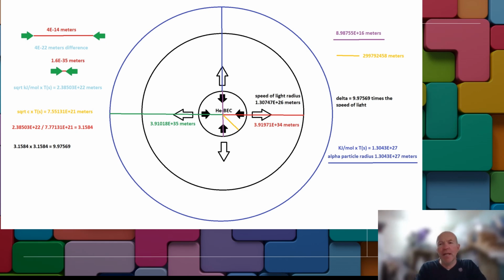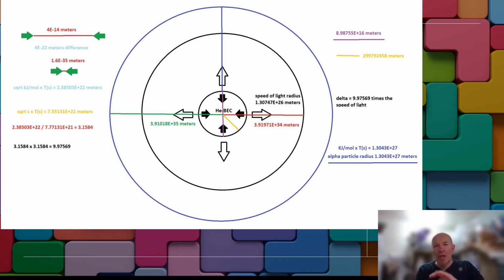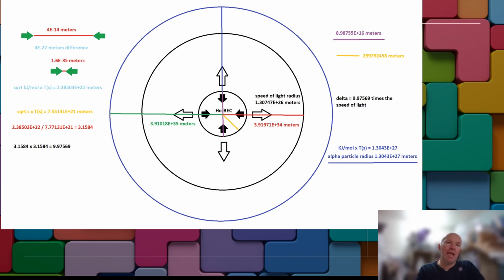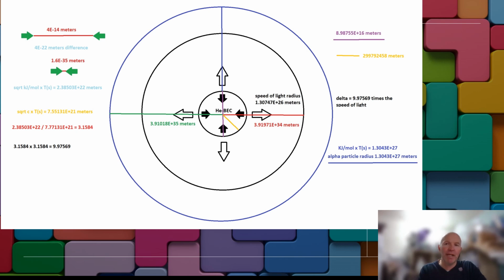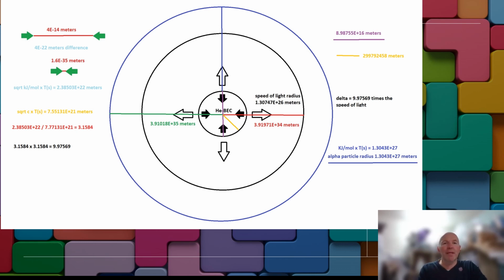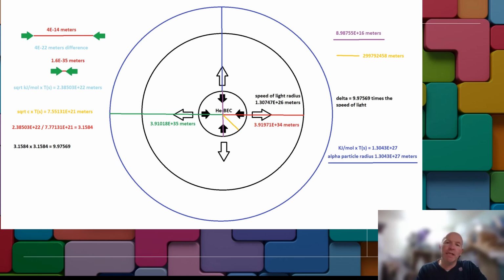He BEC singularity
The He-BEC singularity is a model for the universe before the beginning of time. It is a helium Bose Einstein Condensate that can produce the 26 cosmological constants and identify dark energy and dark matter as well as the formation of the inflationary phase of the universe. It is a model that corresponds to the super massive singularity where all the energy is at one energy level, the ground state. Without motion the singularity has no mass, no charge and occupies no space and no time. A model that is predicted and one that can be used to understand how the universe operates through the window of the sphere where every action has an equal and opposite reaction and energy is not created nor destroyed but only transformed.